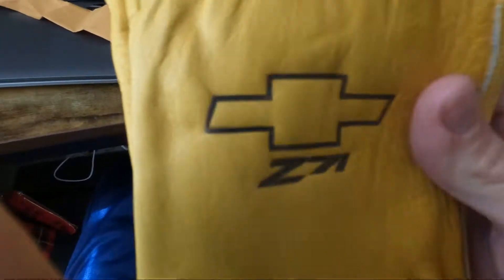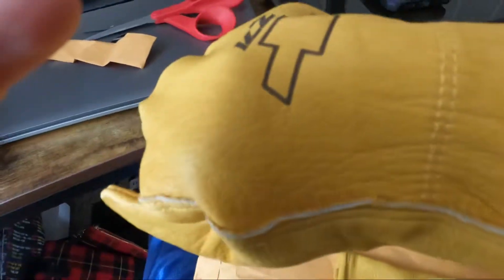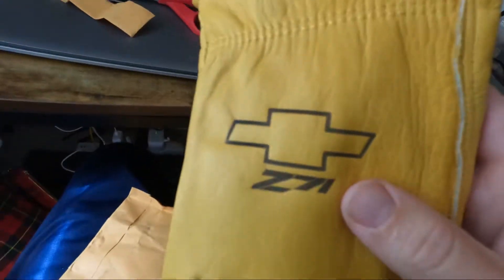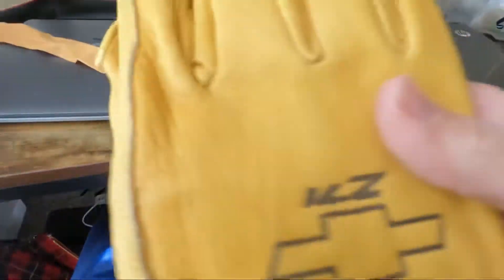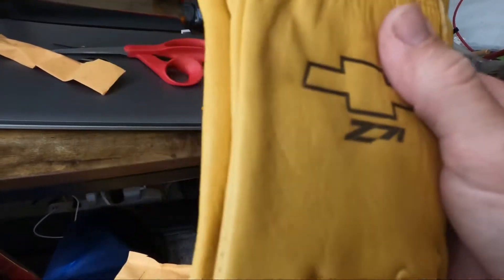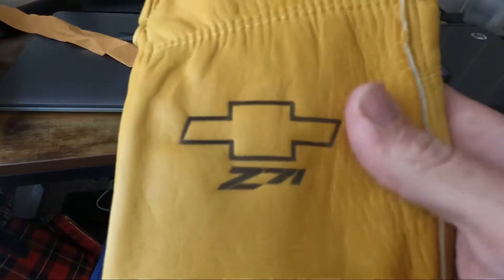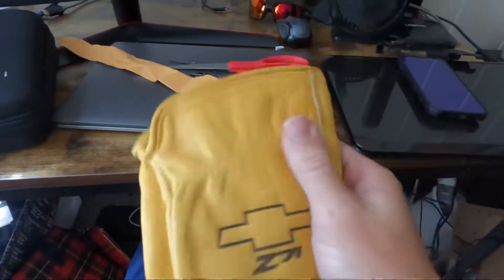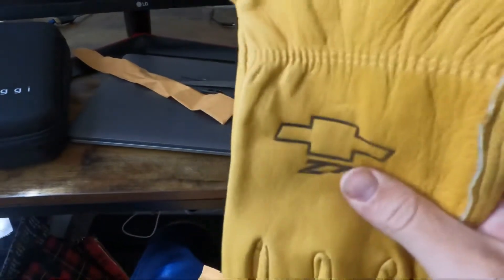New custom gloves for truck 😎